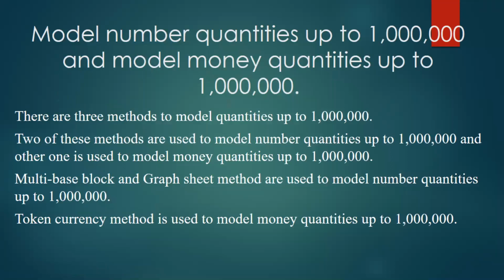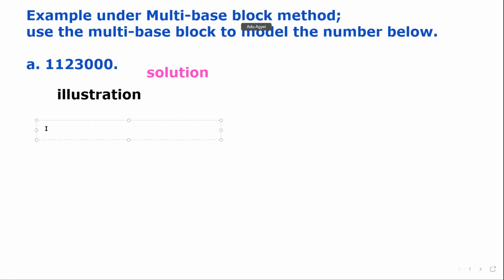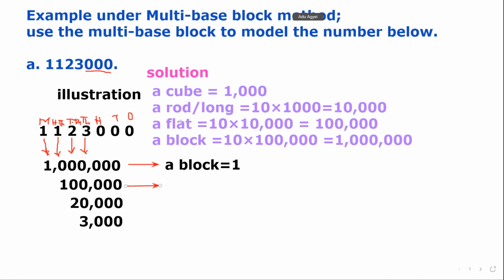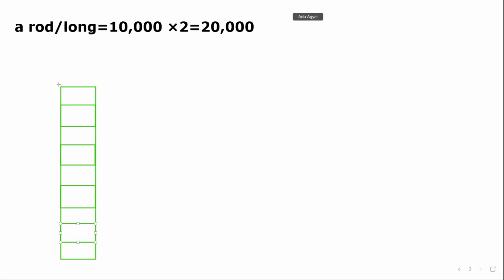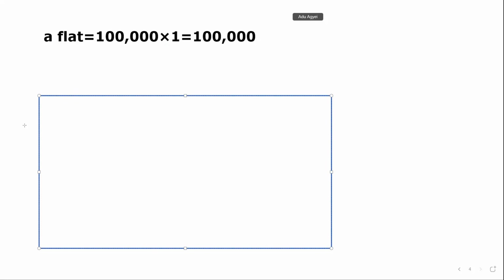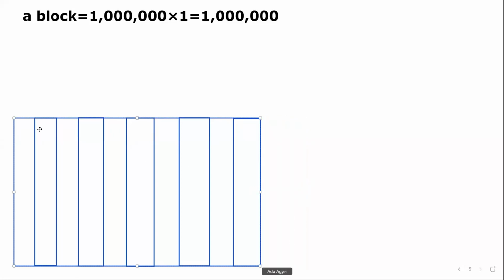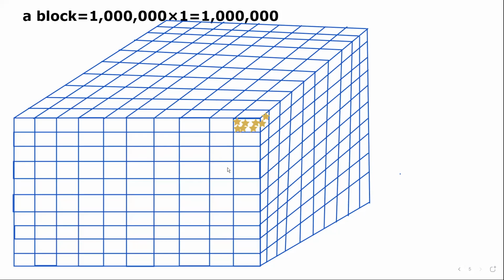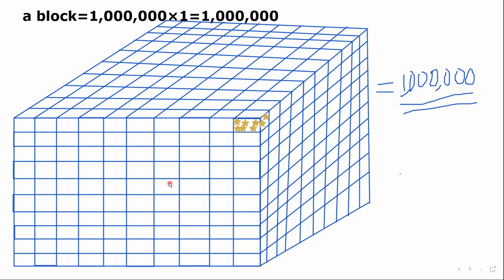Lesson video about multi base block method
multi base block method